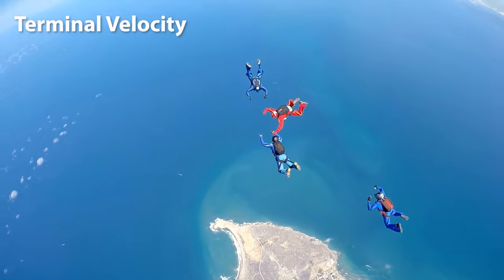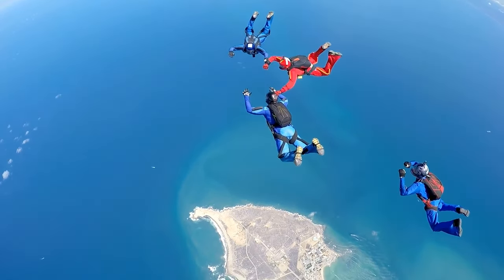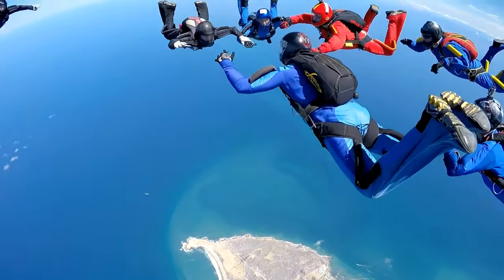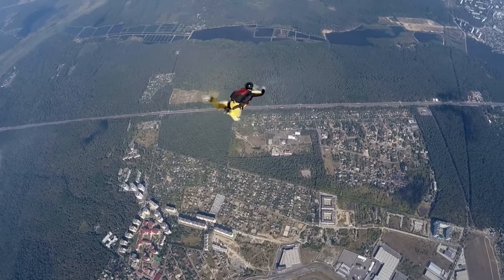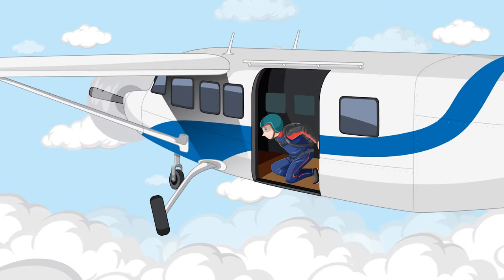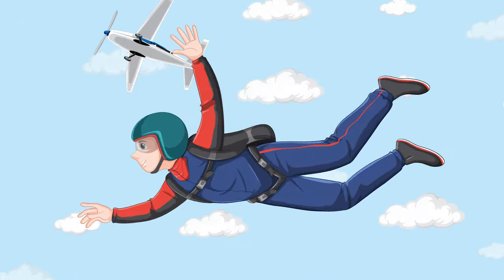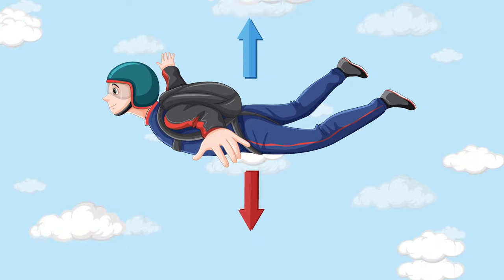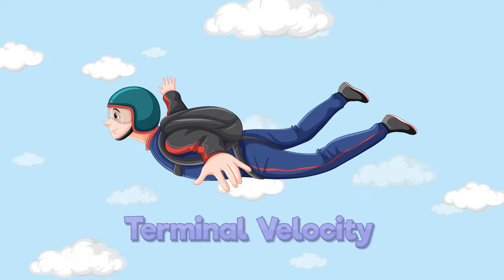Terminal Velocity and Air Resistance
When an object or person falls from a great height, they are pulled towards the surface of the Earth by the force of gravity. As the object or person falls, they accelerate, meaning they move faster and faster towards the ground. However, the air resistance or drag force pushes against them, slowing them down. At some point, the drag force becomes equal to the force of gravity, and the object or person stops accelerating. This is called terminal velocity, which can be different for different objects depending on their shape, size, and mass.

Terminal velocity for a human falling through the air is around 120 miles per hour or about 193 kilometers per hour, which is far too fast to safely reach the ground. This is where a parachute comes in! A parachute increases air resistance due to its shape and size, creating a larger surface area for the air to push against. This slows down the person or object's descent, allowing them to land safely on the ground.

Understanding the dynamics of free fall and the crucial role of a parachute in slowing descent is a fundamental concept in physics, with practical applications in activities like skydiving. This exploration delves into the forces at play during free fall, the phenomenon of terminal velocity, and how a parachute effectively reduces speed for a safe landing, offering a comprehensive look at the principles governing these processes.

The Forces in Free Fall
When an object or person falls from a height, two primary forces act upon them: gravity and air resistance. Gravity, a constant force, pulls the object towards the Earth, causing it to accelerate. This acceleration means that, with each passing second, the object's speed increases as it continues to fall, a principle encapsulated in Newton's second law of motion. However, as the object accelerates, it encounters air resistance or drag force, which increases with the square of the velocity, pushing up against the object and opposing the force of gravity.

Understanding Terminal Velocity
The concept of terminal velocity arises when the upward force of air resistance equals the downward force of gravity, causing the net force on the object to be zero. At this point, the object ceases to accelerate and continues to fall at a constant speed. Terminal velocity is determined by various factors, including the object's mass, surface area, and shape, as well as the density of the air it falls through. For humans, terminal velocity is approximately 120 miles per hour (193 kilometers per hour) when falling with limbs extended, creating a balance between gravity and air resistance.

The Role of a Parachute
A parachute drastically increases the surface area exposed to air resistance, significantly slowing the descent of a person or object. By deploying a parachute, a skydiver increases drag force in a controlled manner, allowing for a gradual deceleration and a safe landing speed. The design of the parachute, including its size, shape, and material, is optimized to maximize air resistance and ensure stability during descent.

The Physics of Parachutes
The efficacy of a parachute can be explained through principles of physics and fluid dynamics. Upon deployment, the parachute creates a large surface area in contact with the air. According to Stokes' law, the drag force experienced by an object in a fluid (in this case, air) is directly proportional to the object's velocity and its surface area. Therefore, the parachute effectively increases the drag force, reducing the skydiver's velocity to a safe landing speed.

Practical Applications and Safety Measures
The use of parachutes is not limited to skydiving but extends to various fields, including space exploration, where parachutes are used to safely land spacecraft on Earth or other planets. The design and testing of parachutes involve rigorous engineering and physics calculations to ensure they can withstand the forces experienced during deployment and descent.
Safety measures are paramount in activities involving parachutes. This includes proper packing of the parachute, regular maintenance checks, and ensuring that skydivers are adequately trained to handle potential malfunctions. Backup parachutes are also a critical safety feature, providing an additional layer of security in case of primary parachute failure.
Experimenting with Homemade Parachutes
Designing and testing homemade parachutes offer a practical understanding of the principles discussed. By using simple materials such as plastic bags, strings, and small objects to serve as the payload, one can create a basic parachute model. Timing the descent of these parachutes from a fixed height can provide insights into how changes in design affect the rate of fall. Variables such as the size of the parachute, the weight of the payload, and the material's air permeability can be adjusted to observe their impact on the parachute's performance.